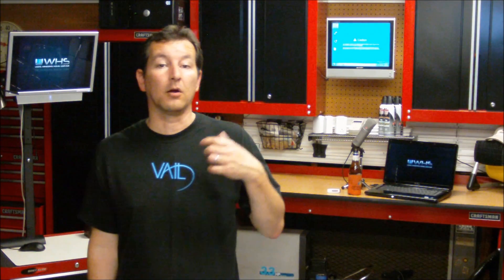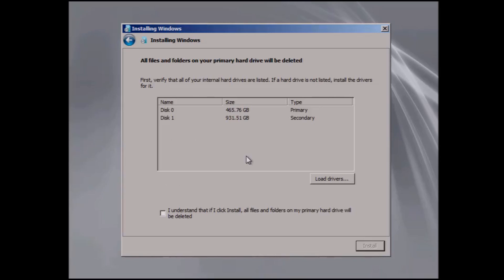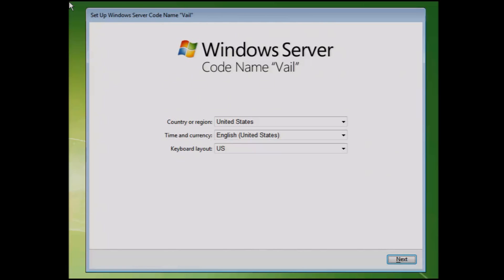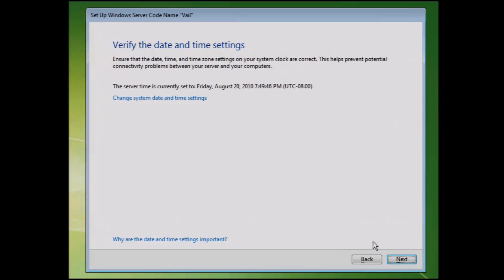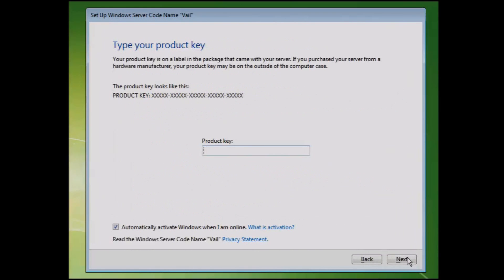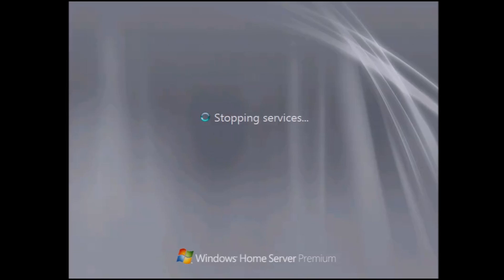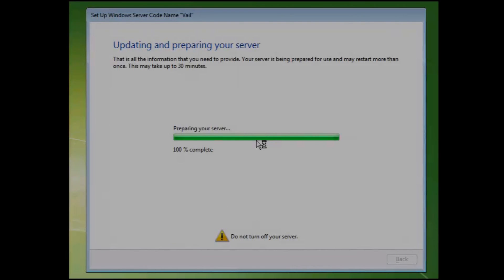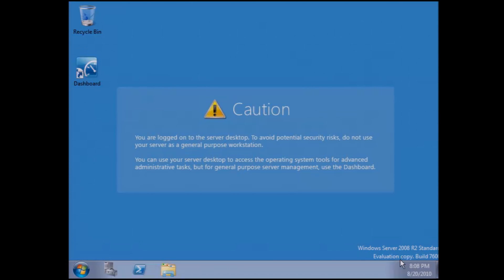Installation and Introduction of the Windows Home Server Vail Beta Refresh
This video shows how to install the Windows Home Server Vail Beta Refresh. .